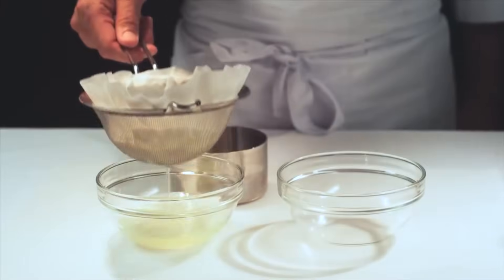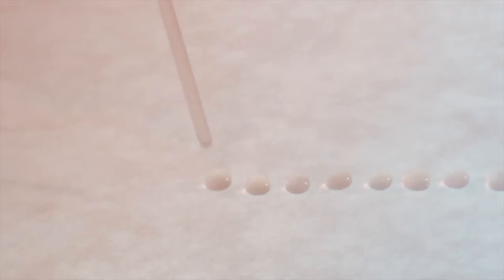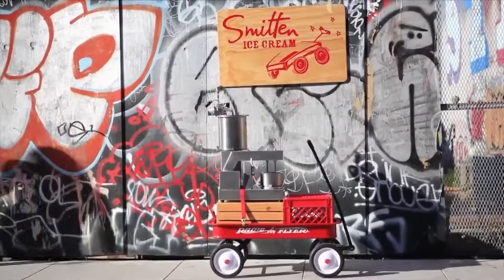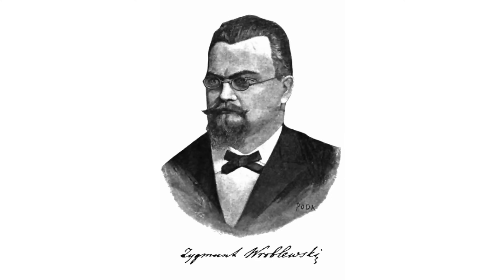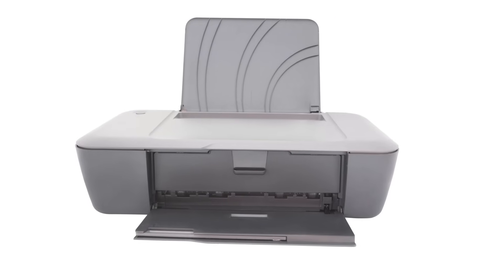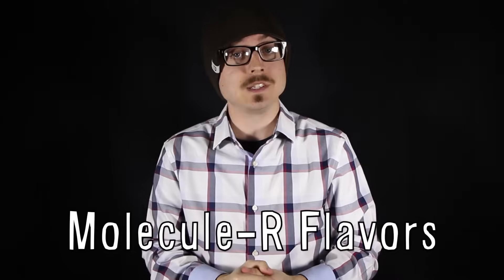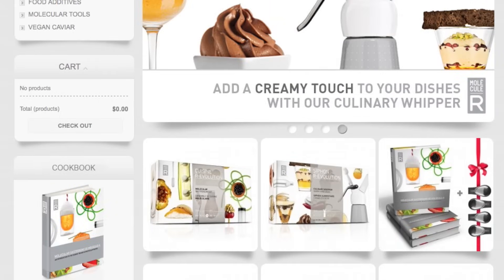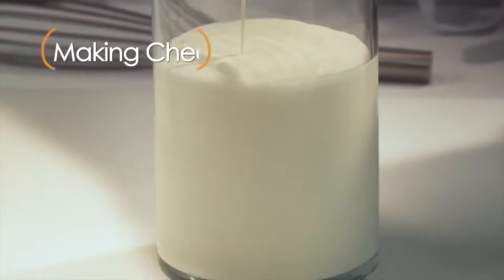What Is Molecular Gastronomy!?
Vsauce Links